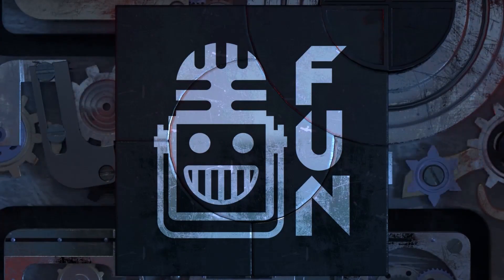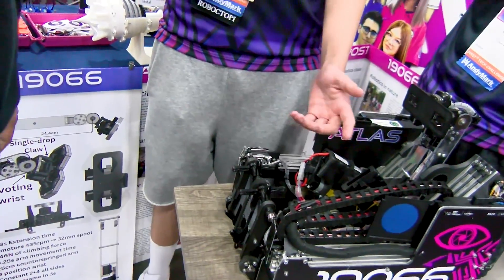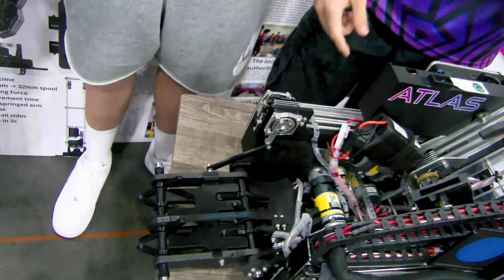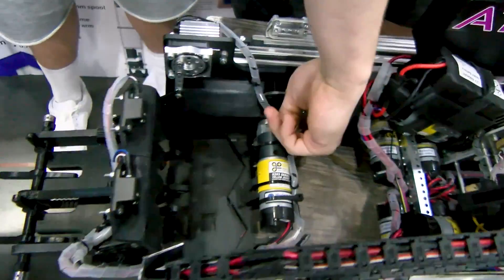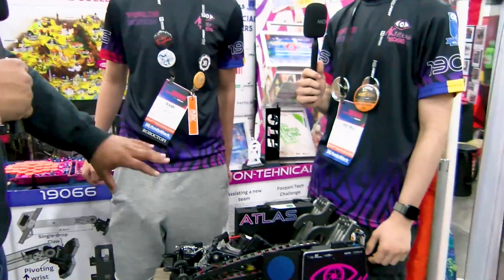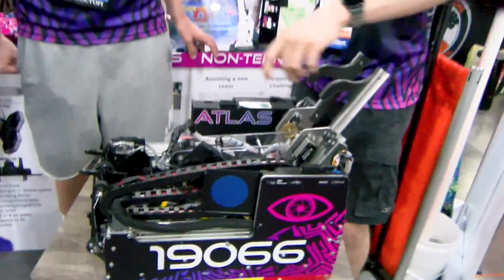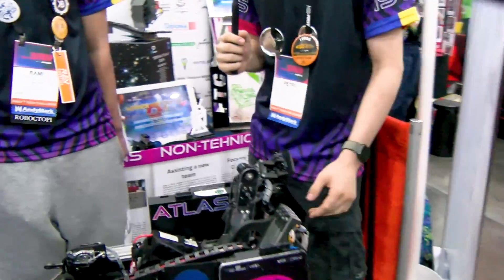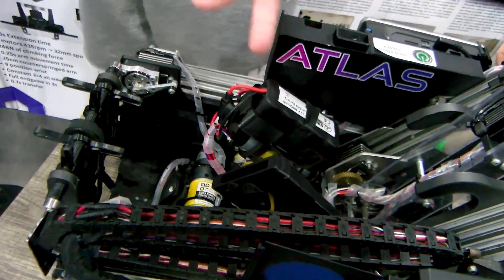19066 AiCitizens World Champion | Behind the Bot | FTC CENTERSTAGE Robot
Meet your CENTERSTAGE Worlds Winning Alliance Captain, 19066 AI Citizens. One of the fastest robots on the field; this team is really the complete package. Get a detail of their strategy, design, software approach and more on Behind the Bot.